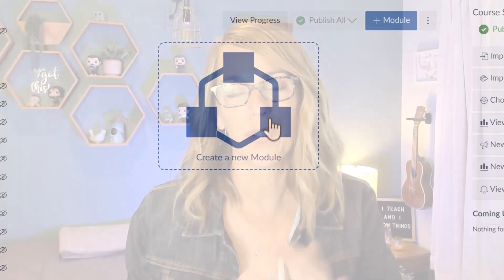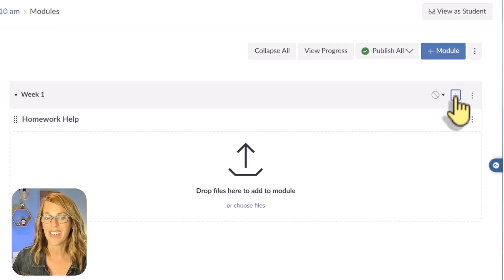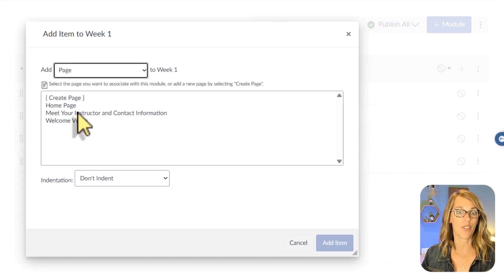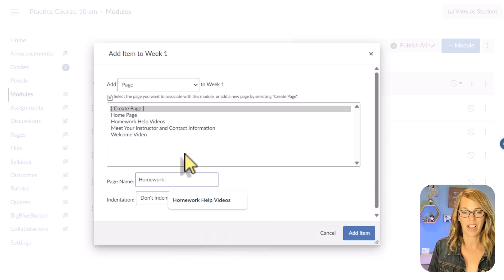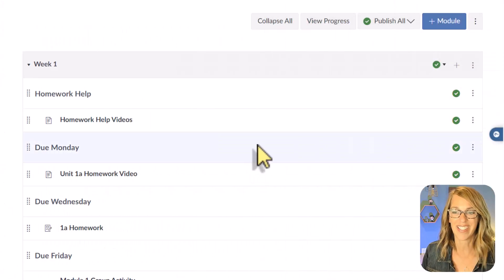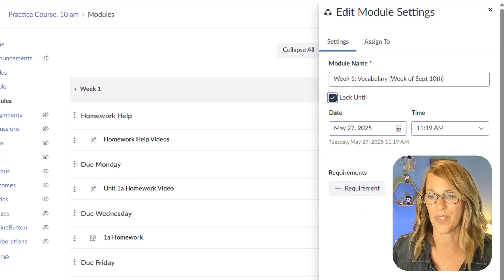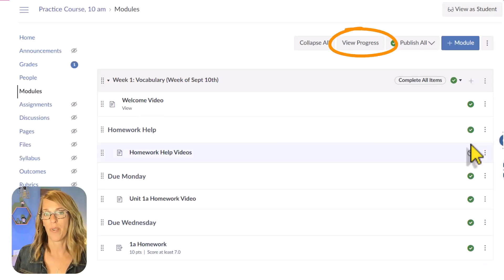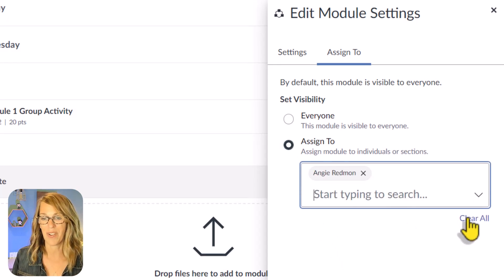Create Canvas Modules Like a Pro (Fast & Easy!)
Build modules in Canvas like an expert.  We’ll start with the basics, then talk about best practices for using modules to organize your course, how to move items between modules, and how to use modules to maximize the flow of your course.  Pro tips include how to set requirements and prerequisites, ensuring that students don’t miss key information and assessments.  You’ll be creating great modules in Canvas in no time!

*Chapters*
00:00 Introduction
00:14 Create A Module From Scratch
02:01 Text Headers
04:02 Adding Content
06:35 Publish Your Module
09:32 Tips For Multiple Modules
11:29 Copy Modules To Other Courses
12:23 Sharing Module Items Between Courses
13:20 Requirements & Prerequisites
17:00 Prerequisites
18:07 Bonus Tools for Modules
18:49 Bonus Tool #2